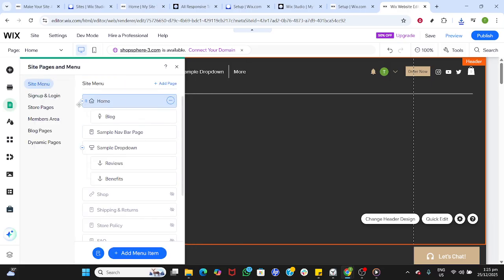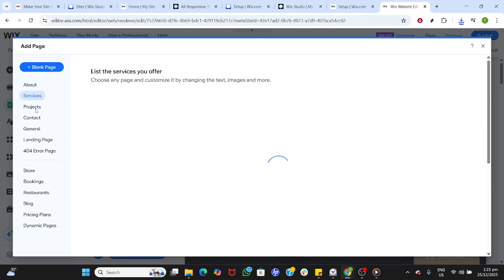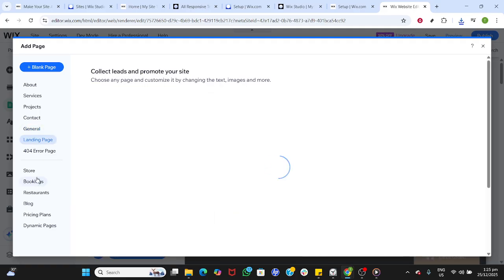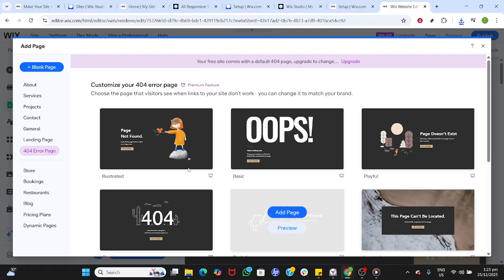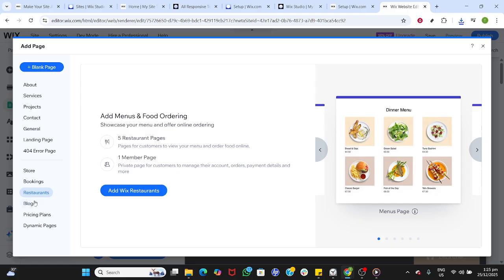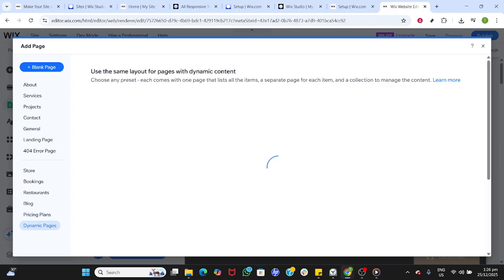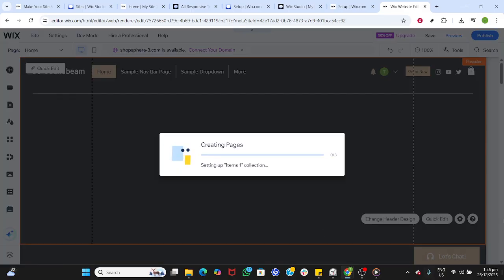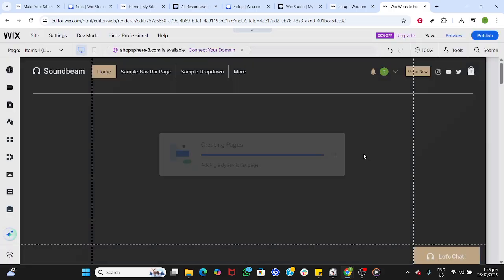How To Add Pages And A Menu To Your Wix Website (Full Guide 2026)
In this video, we discuss establishing your site's structure by learning how to add pages on Wix. We guide you through the Wix dashboard to set up a clean website navigation menu that makes browsing easy for your visitors.

00:00 Intro
00:14 Open the Wix Editor and Pages Panel
00:28 Add a New Page and Explore Categories
00:38 Services and Projects
00:49 Contact and General Pages
01:05 Landing Page and 404 Error Page
01:22 Store, Bookings, and Restaurants
01:41 Blog and Pricing Plans
01:53 Dynamic Pages
02:04 Confirm and Review Pages
02:28 Publish Your Changes
02:45 Conclusion